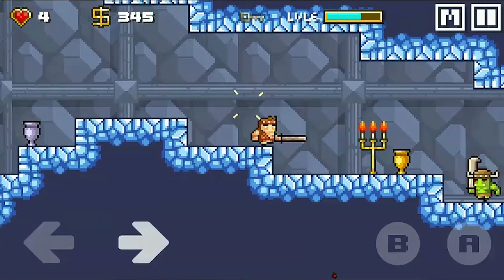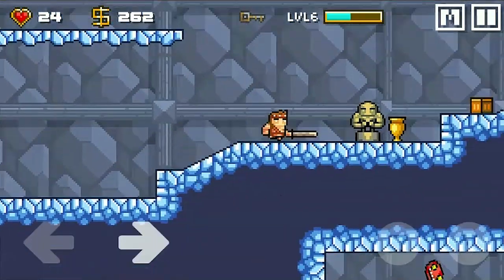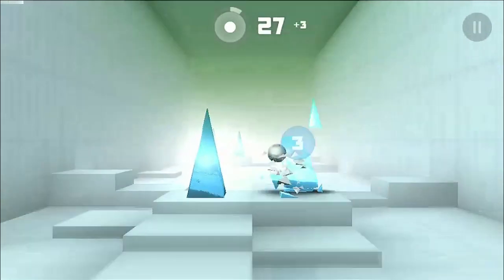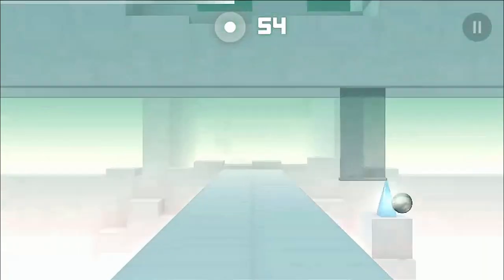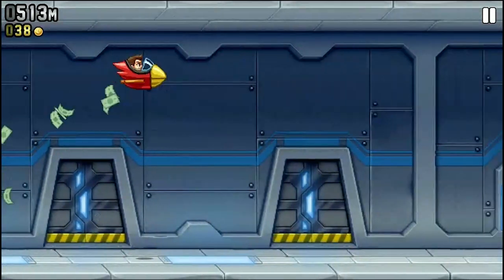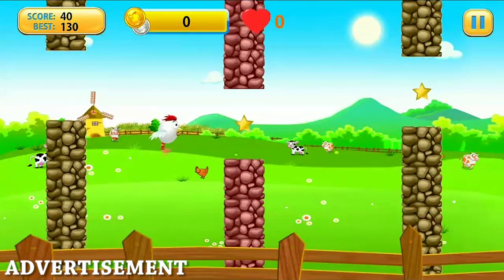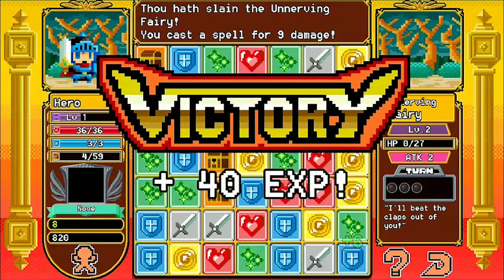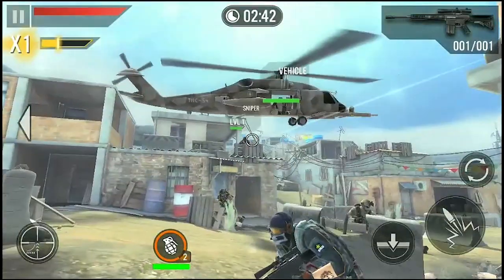App Spotlight #13 - Smash Hit, Devious Dungeon, & More!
On this Episode of App Spotlight we break some glass with balls in Smash Hit, we defeat monsters in Devious Dungeon and More!

Content Claim: All Video Clips and Sound have been either produced or licensed by AppFind. I review multiple iOS Apps. Everything else in the video is my own work.